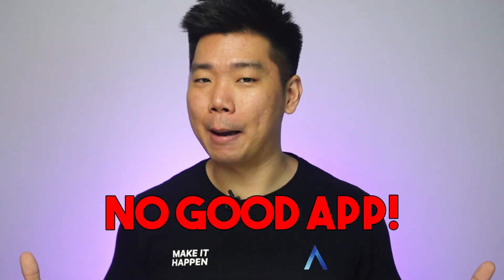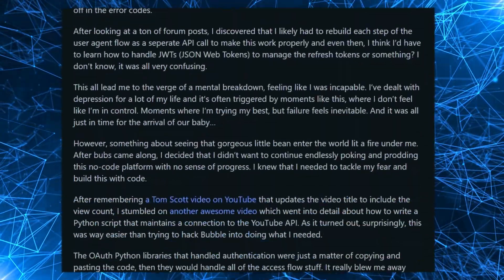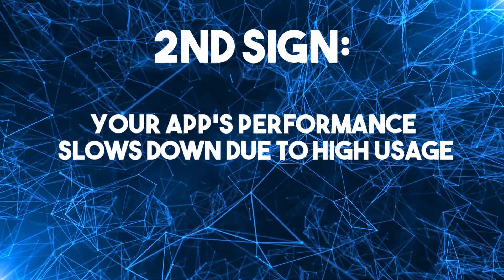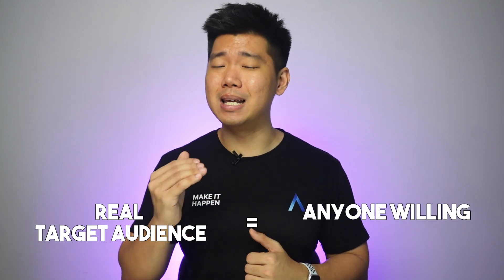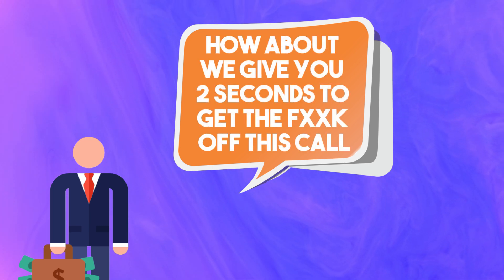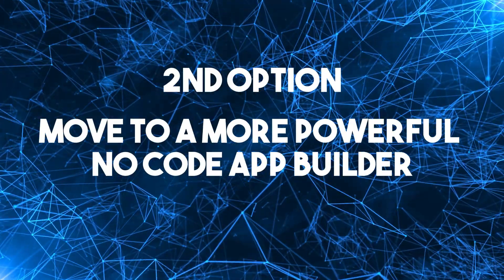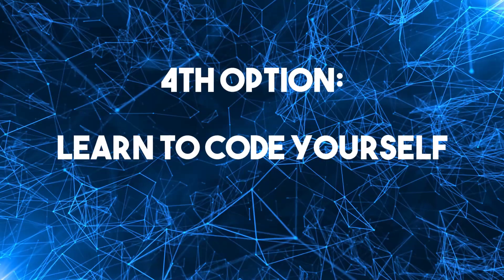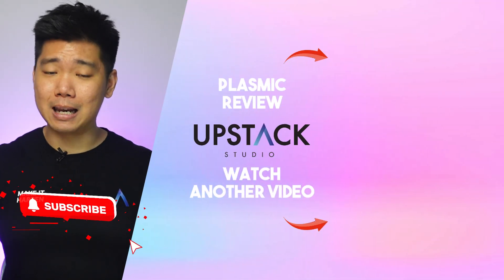3 Warning Signs Your No Code App Could Fail Soon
Limited by your current no-code app builder? Getting complaints from users that the app is slow and buggy?

These could be signs that you should consider moving from no code to custom code.

In this video, I'll share 3 scenarios that indicate your no-code app or SaaS will soon reach the limit of no-code app development.

And 4 initiatives you could opt for to outgrow your no-code app (if you want 🤓)

🤫 Psst! Don't worry, you don't need to learn how to code if you don't want to.

Do you face other limitations that I didn't mention?

CHAPTERS:
1:30 Sign To Go Custom 1
3:11 Sign To Go Custom 2
4:26 Sign To Go Custom 3
7:16 Option To Go For 1
7:54 Option To Go For 2
9:00 Option To Go For 3 (Recommended)
9:53 Option To Go For 4